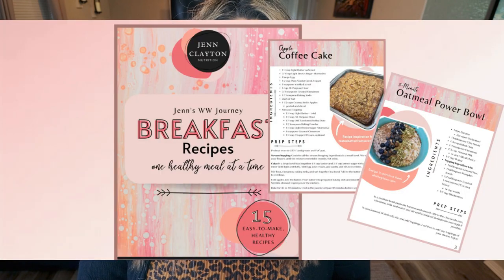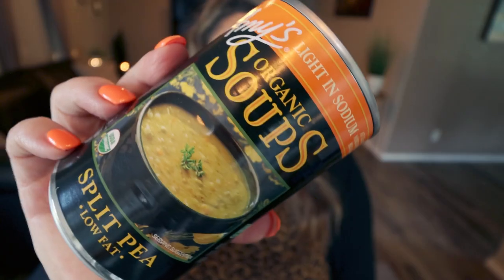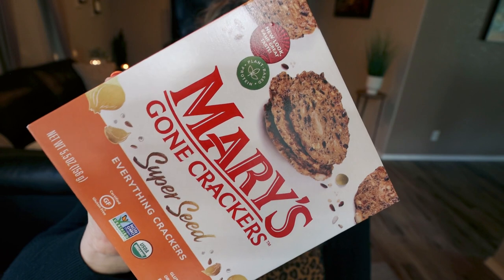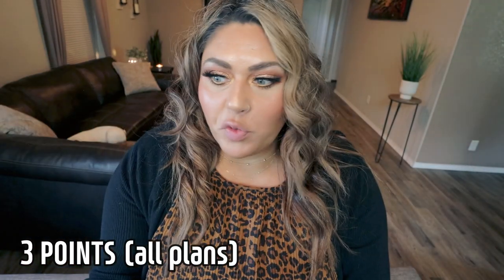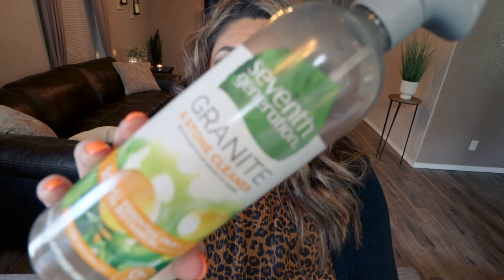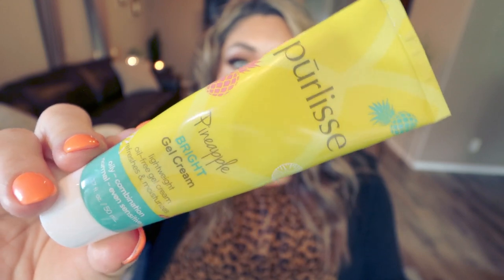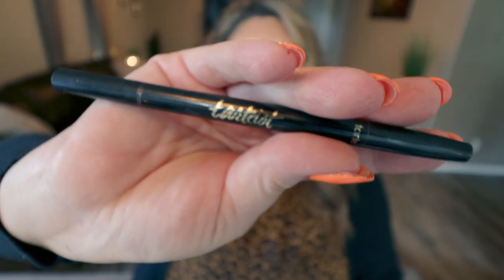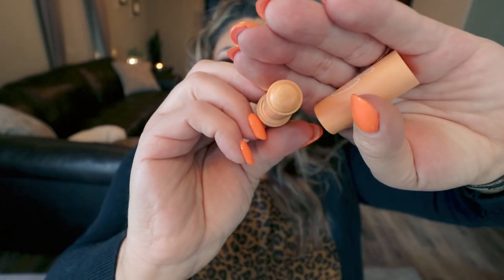AUGUST FAVORITES - SOOO MANY WW FOODS - HOME & BEAUTY!! - WEIGHT WATCHERS!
HAPPY SUNDAY!!  I am SO excited about my August favorites!! SO many good things!! Enjoy!! XO

TRIVETS (comes with pot holders too!!):

LAUNDRY BAGS:

ANOTHER LARGER SET OF LAUNDRY BAGS:

BEAUTY FAVORITES:

$40.00 off!!

PURLISSE PINEAPPLE BRIGHTENING MOISTURIZER:

JUICE BEAUTY BAMBOO PORE REFINING MASK:

SOL BODY CREAM BRONZER:

TARTEIST DOUBLE TAKE LINER:

NYX SOFT MATTE LIP COLOR (I have London):

COLOURPOP ACT NATURAL MASCARA:

TULA EYE BRIGHTENER:

BH COSMETICS AVOCADOTOAST PALETTE:

COLOURPOP CALIFORNIA LOVE PALETTE:

💌HAPPY MAIL!!!